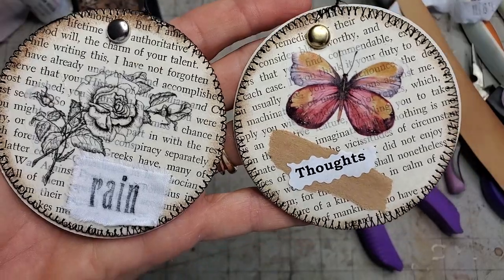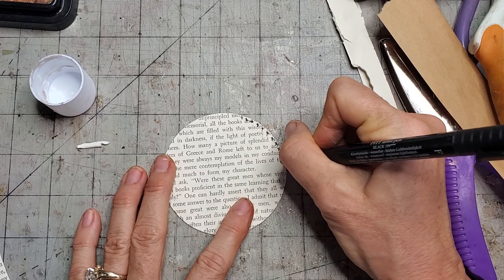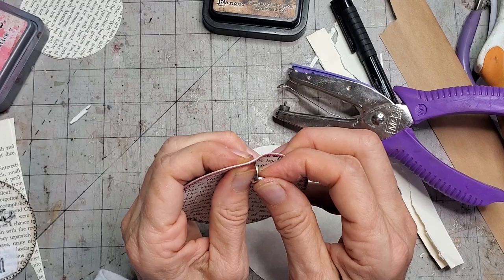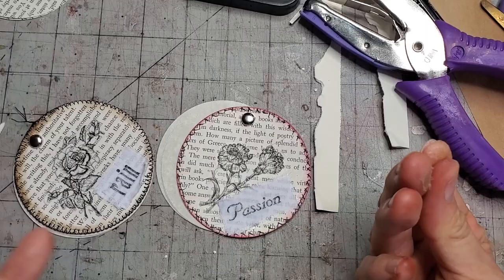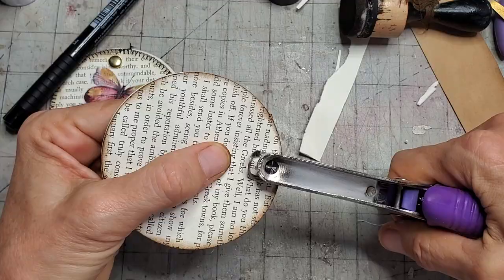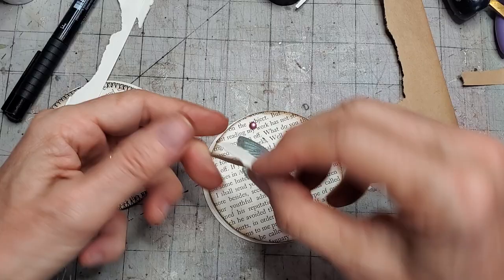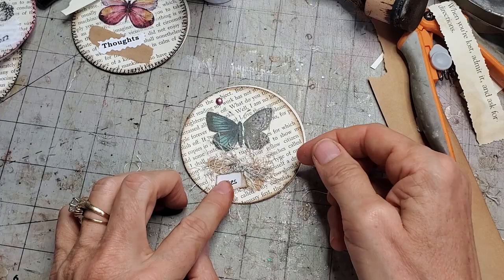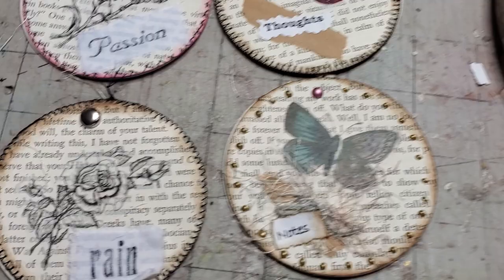How to Make CIRCLE NOTEBOOKS for Junk Journals from Book Pages! Ep 75 Tutorial The Paper Outpost! :)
How to Make CIRCLE NOTEBOOKS for Junk Journals from Book Pages! Ep 75 Tutorial The Paper Outpost! :) Make circle notebooks that can be tucked in to your junk journals! Fun easy embellishments for junk journals! Notebooks are so useful and handy! Quick and easy!